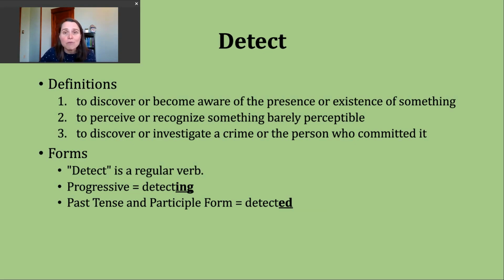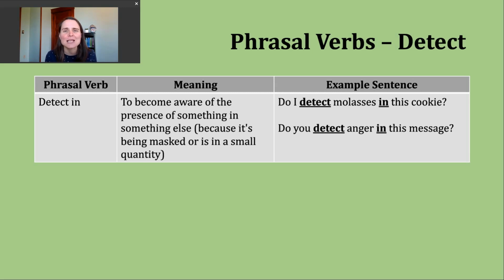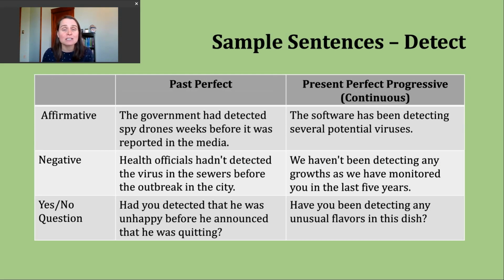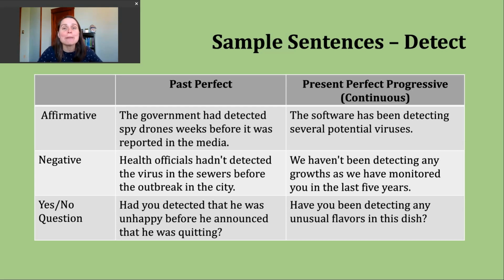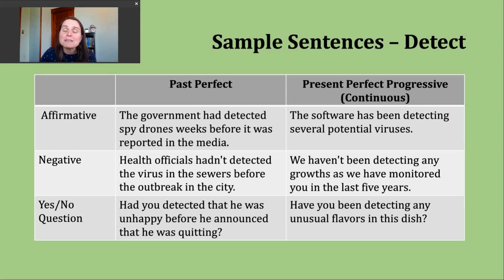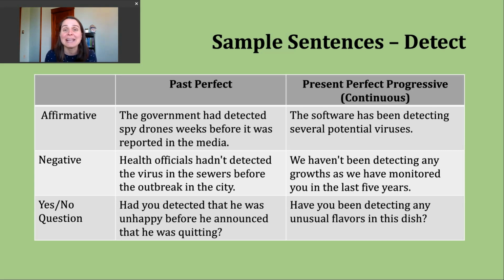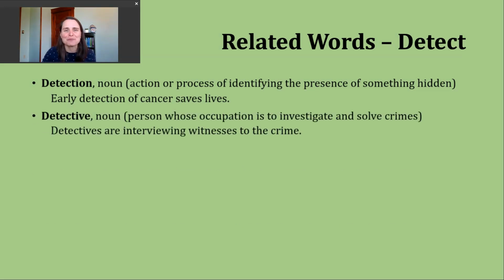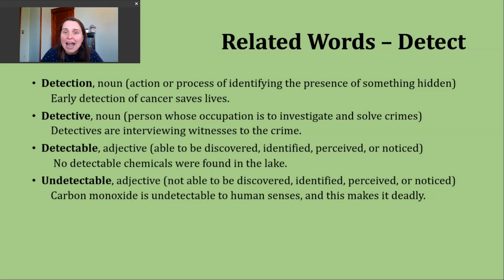Verb of the Day - Detect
This video discusses (1) some of the meanings for the word DETECT; (2) phrasal verbs using DETECT; (3) how to form affirmative statements, negative statements, and yes/no questions in the past perfect and present perfect progressive (continuous); (4) related words.